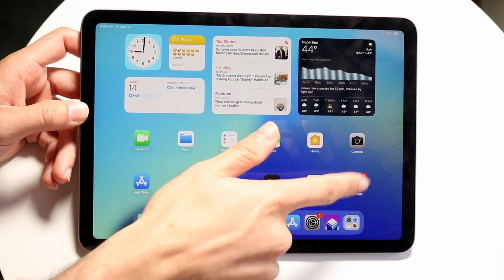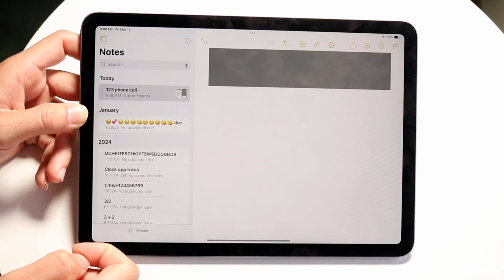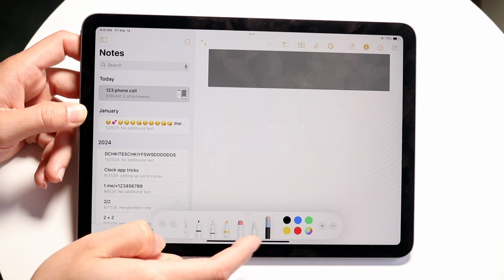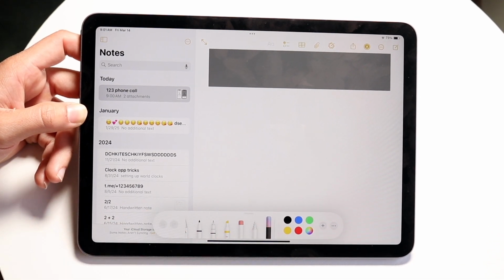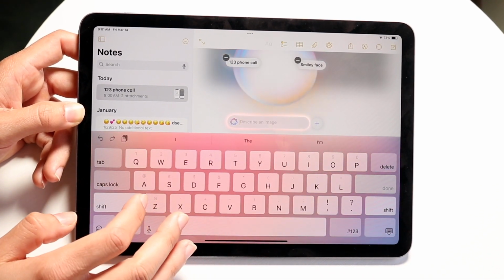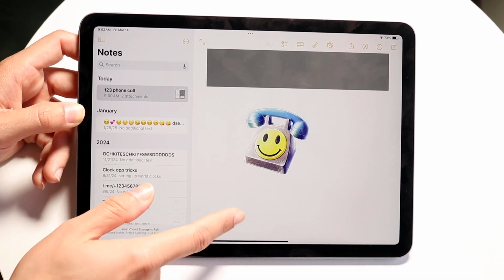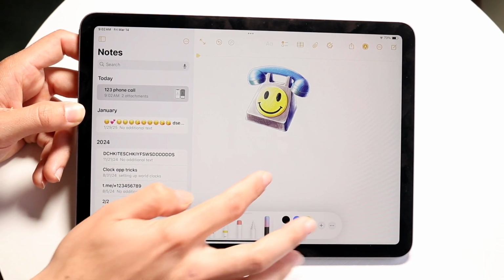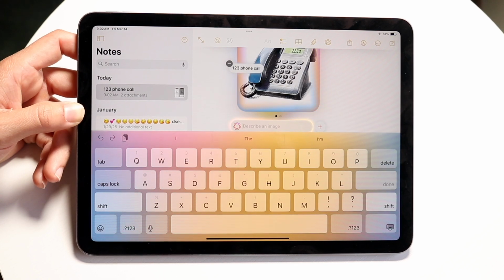How To Use Image Wand On iPad!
Here is exactly How To Use Image Wand On iPad!